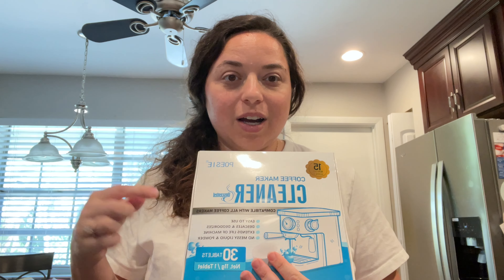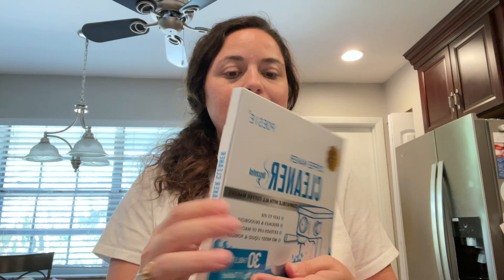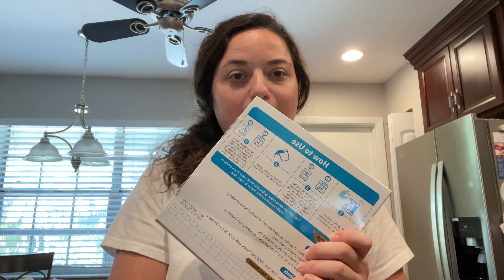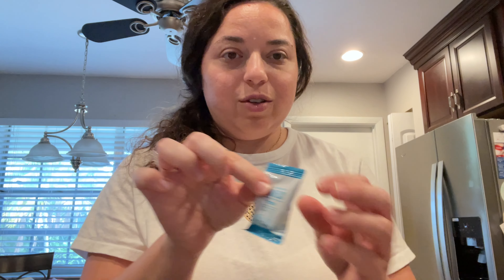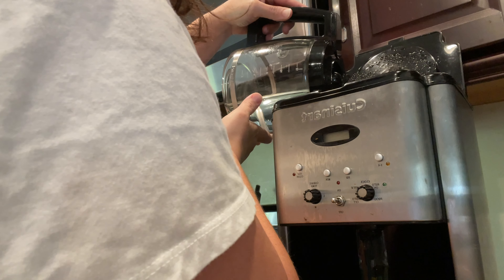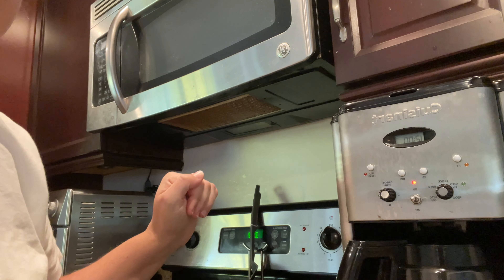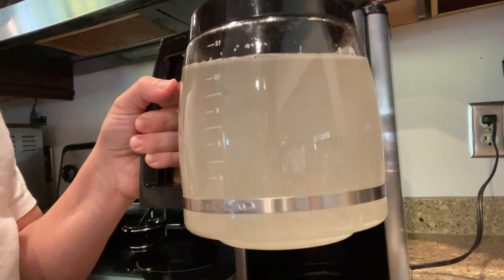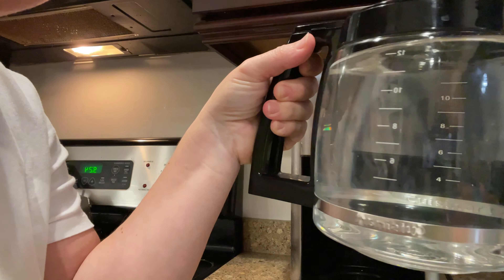Coffee Maker Cleaner Tablets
Tablets to clean coffee makers! I used it in my multicup coffee maker but it also works for one cup coffee machines or espresso makers.

Follow along!